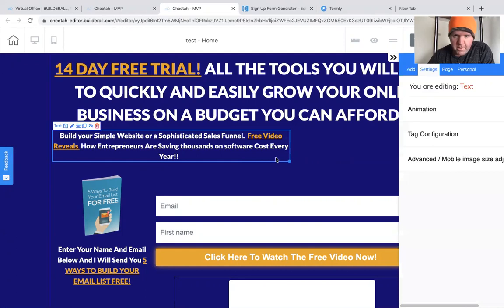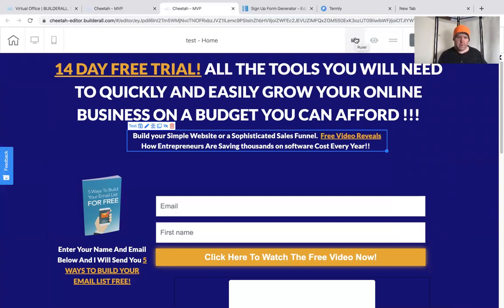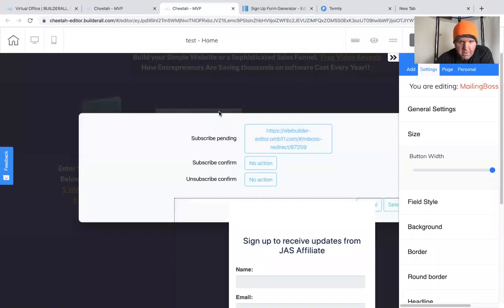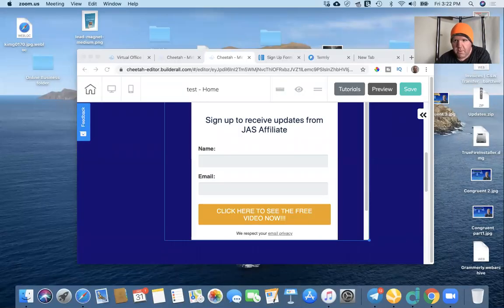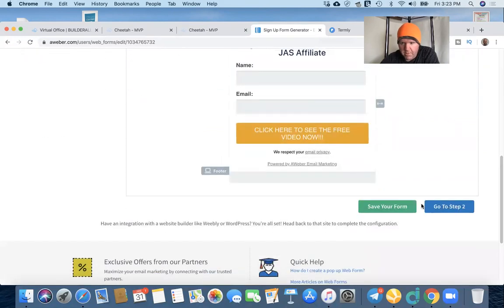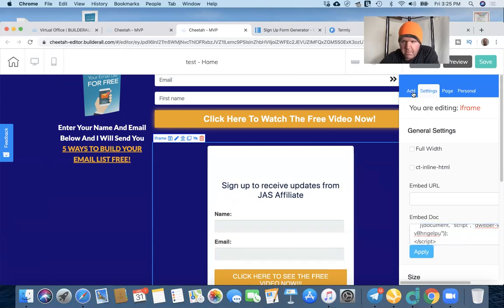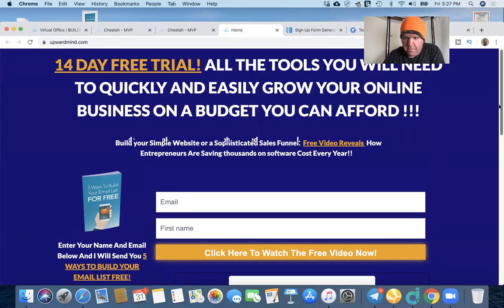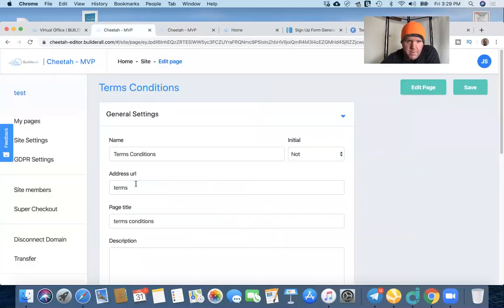Linking pages In Cheetah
In this video I talk about Linking pages in Builderall Cheetah Builder. I talk about how to set up mailing boss email forms and how to connect an external autoresponder such as Aweber through Iframe.